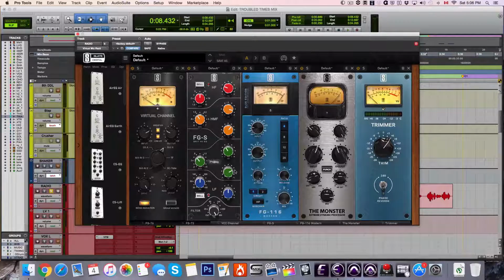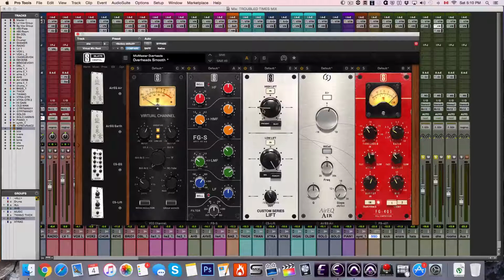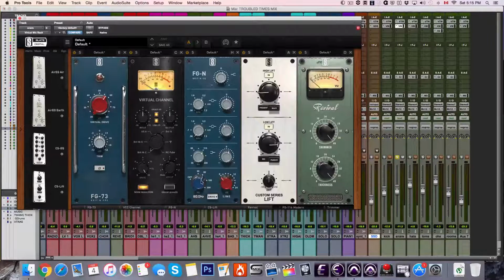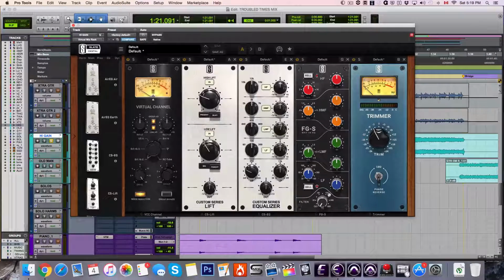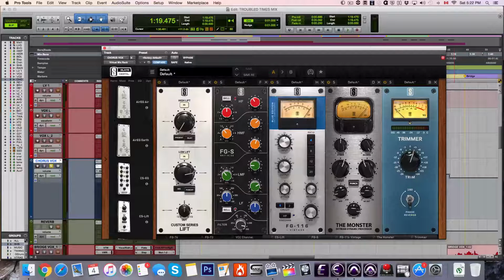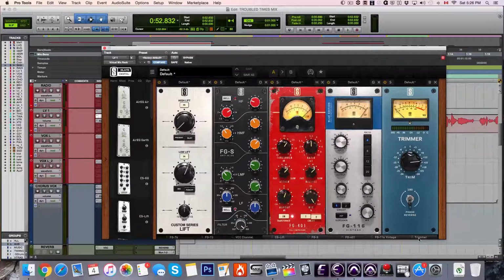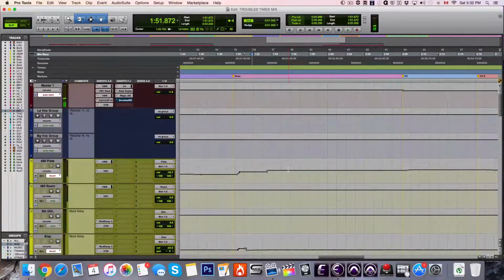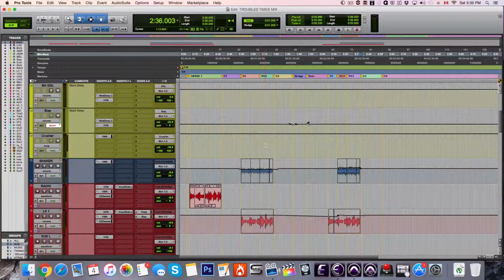Behind The Music #3 - TROUBLED TIMES - Green Day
Welcome back to Behind the Music #3! Today we explore this production behind Troubled Times and see why we can just leave things along, and how to sculpt your own sounds without presets!